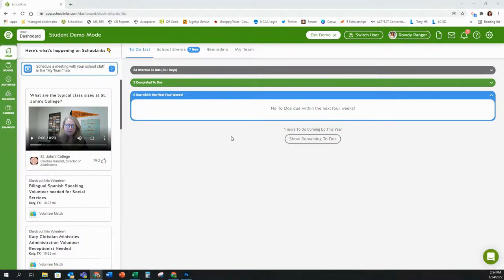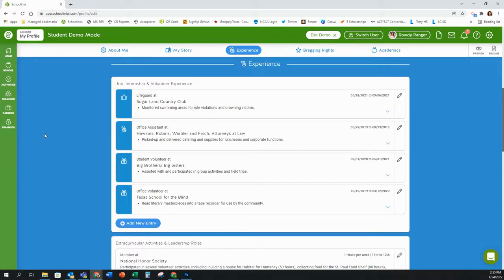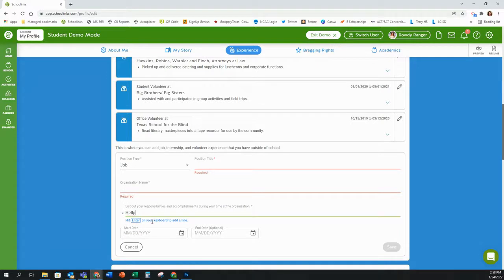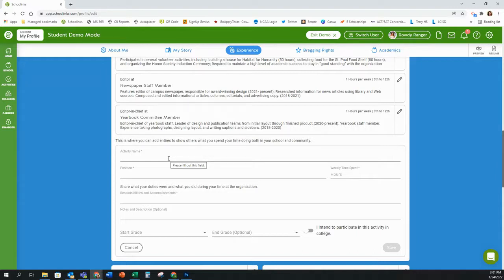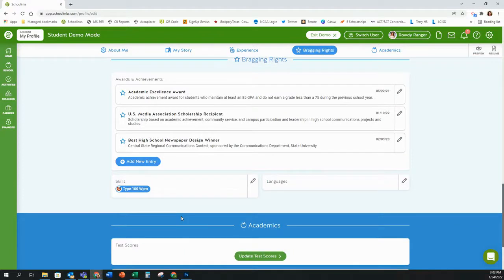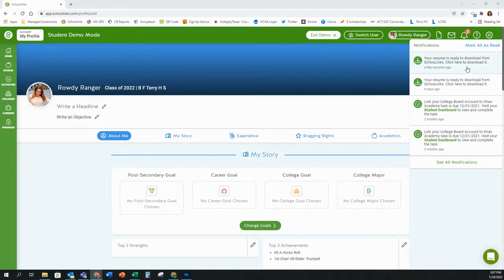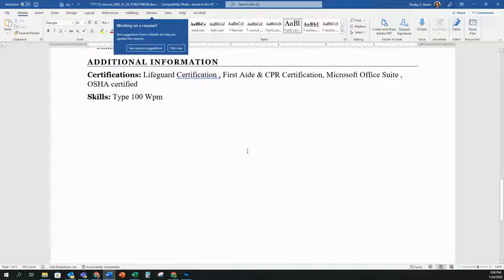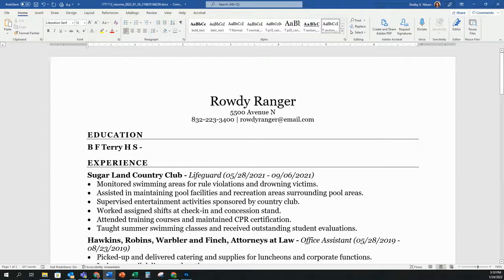SchooLinks Resume Builder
How to use the SchooLinks Resume Builder and download to MS Word.

For BF Terry HS students, please see the Resume Writing Packet in the CCMR Canvas course to help you with the writing process.